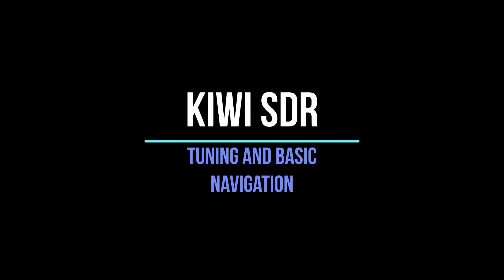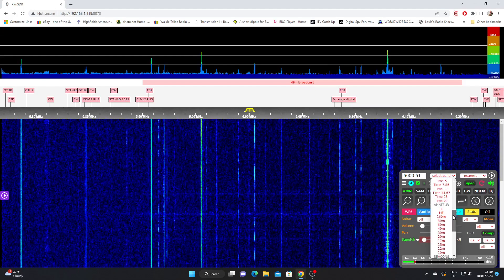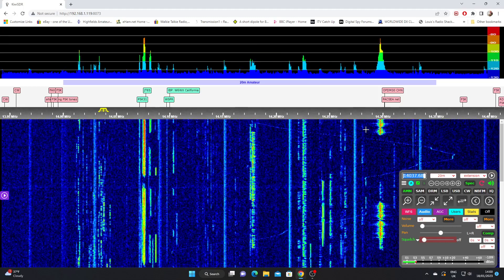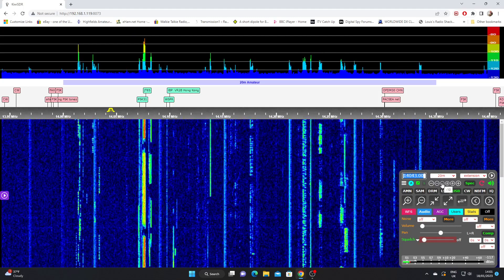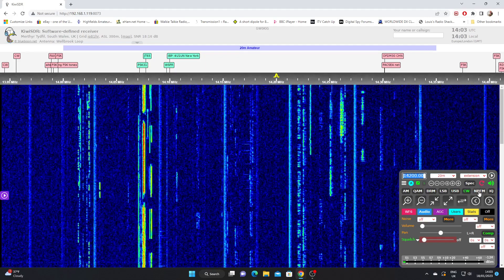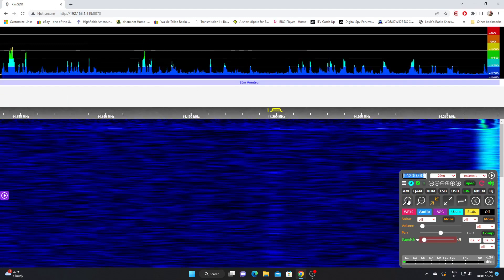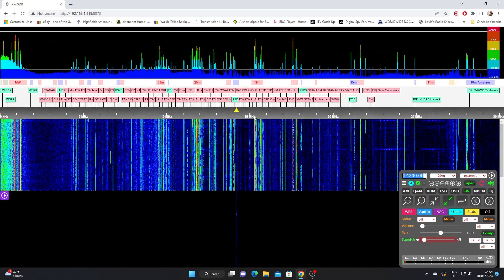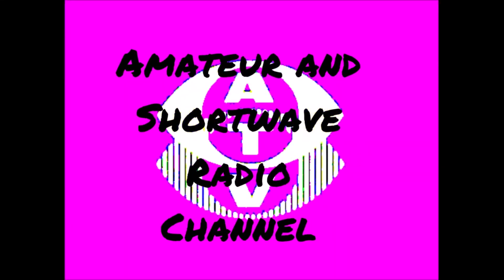How to Tune the Kiwi SDR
A look at how to navigate through the HF bands using the controls of the Kiwi SDR. The Kiwi is very versatile and there are a number of ways in which to tune it.